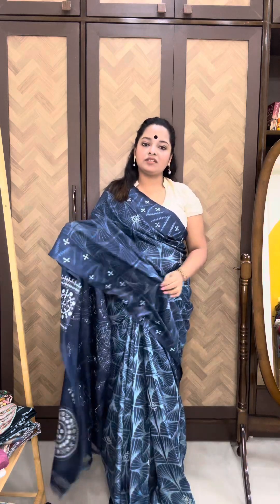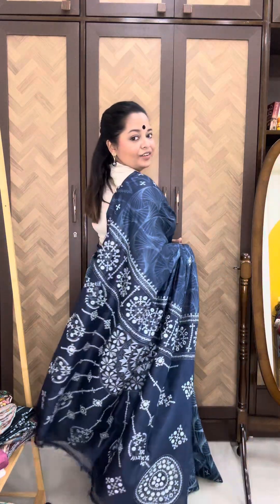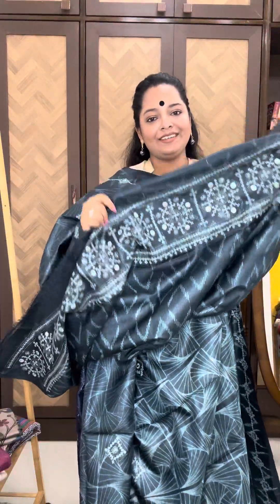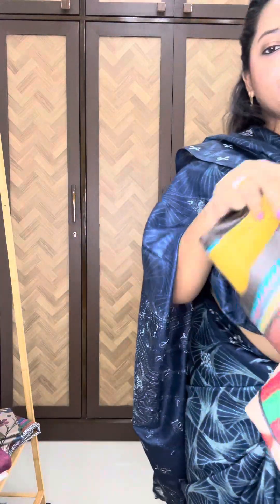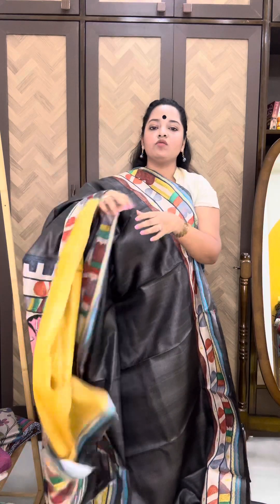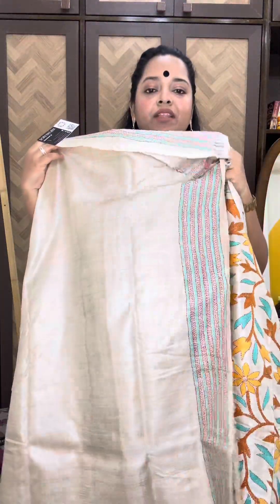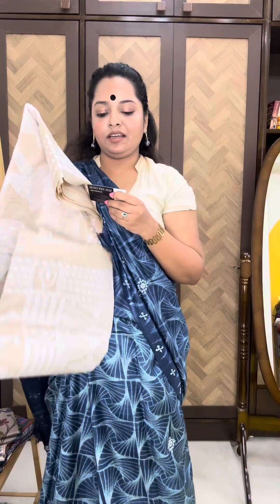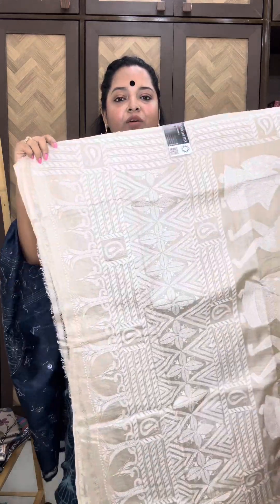• Hand embroidered sarees on pure Tussar Base • To ￼ order, kindly .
Shudh Desi - Join The Tribe

Exclusive Online Handloom Saree Boutique curated by Renaissance